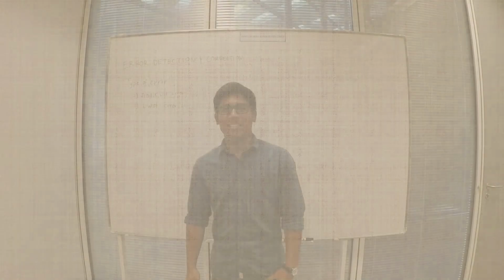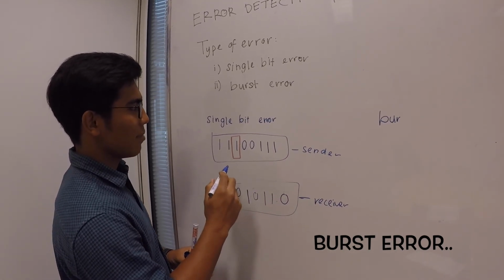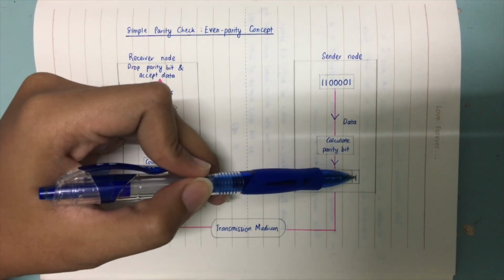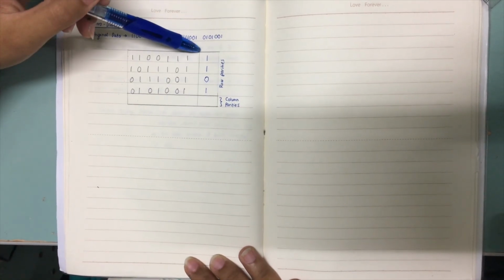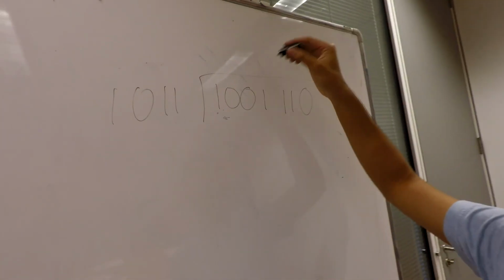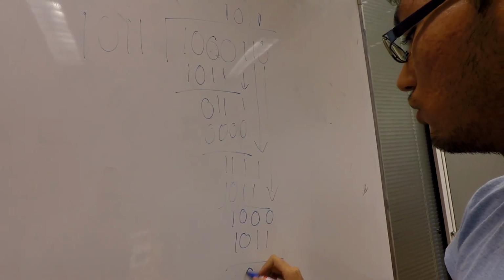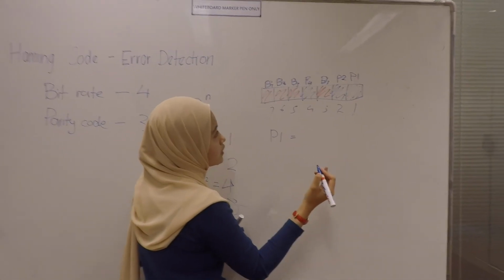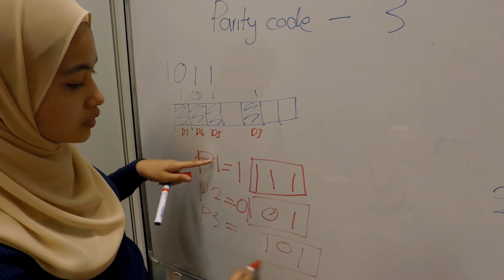#2 Error Correction and Detection (Powerpuff)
Group name: Powerpuff
Topic : 2
Group member:
1. Afiqa binti Mohamed Shahid 23327
2. Ain Sabrina binti Yusof 23329
3. Muhamad Zulfikri bin Sahari 23972
4. Muhammad Faris bin Mohd Idrus 25599
5. Nor Maisarah binti Niezam 23340